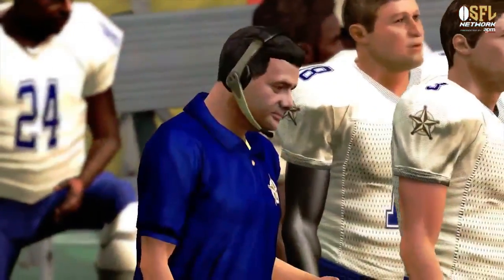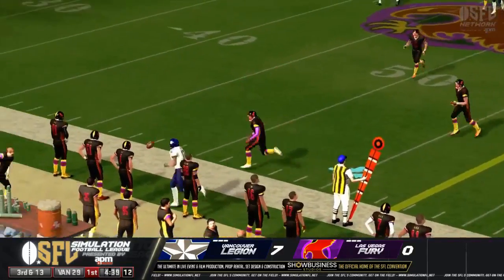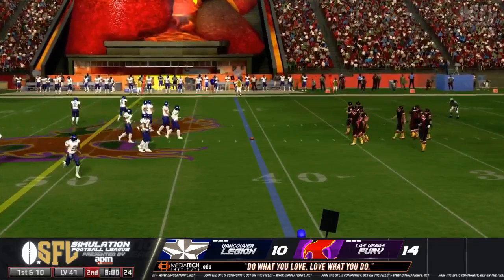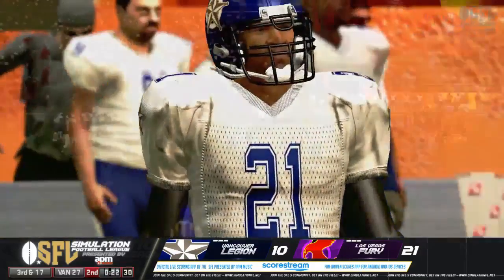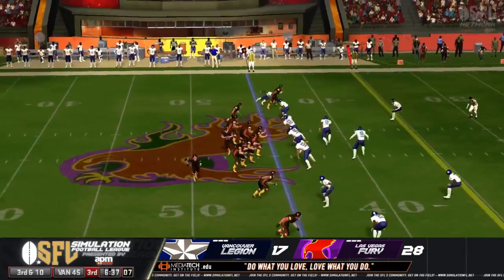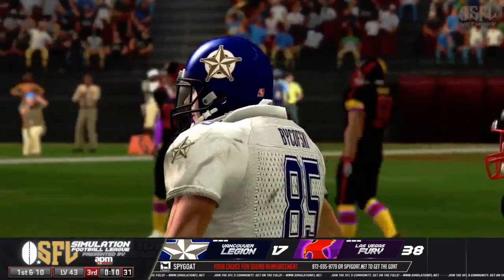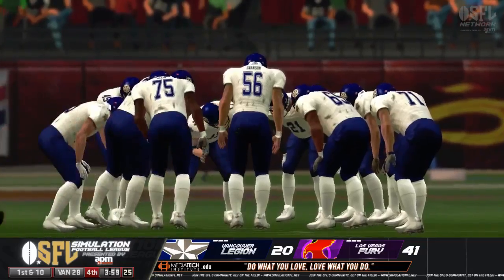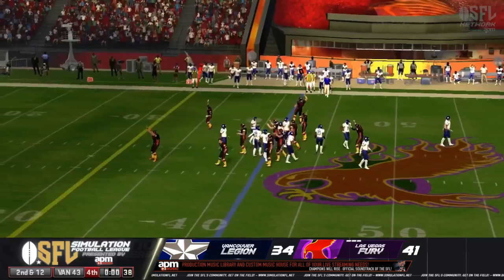S18 Season: Week 8, Vancouver @ Las Vegas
Vancouver came so close to knocking off Alaska last week. Now they've had to regroup and get ready for the Fury who are fresh off a bye week.